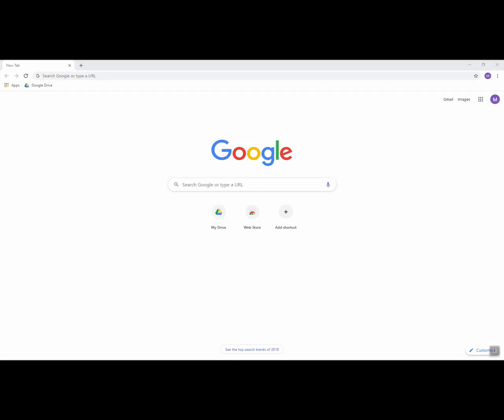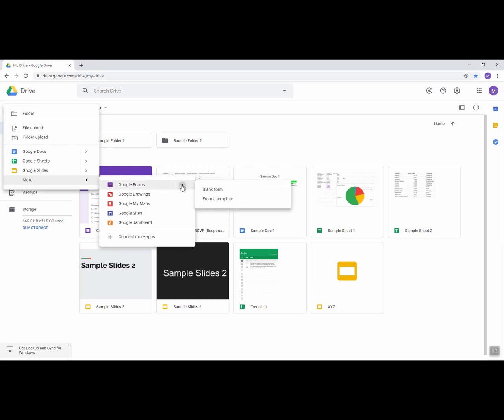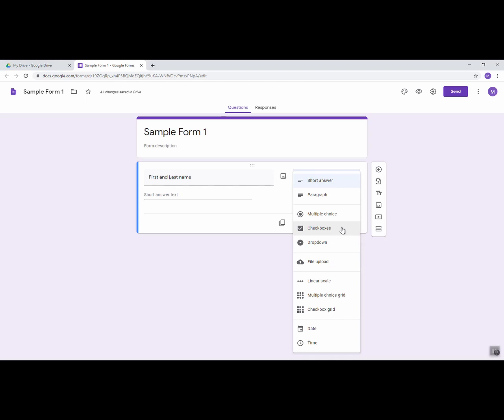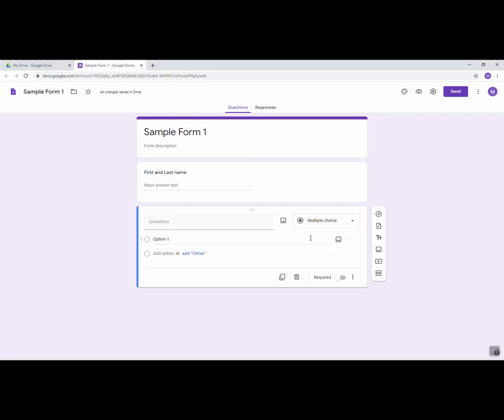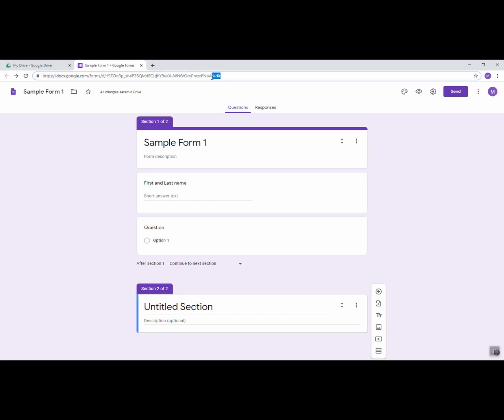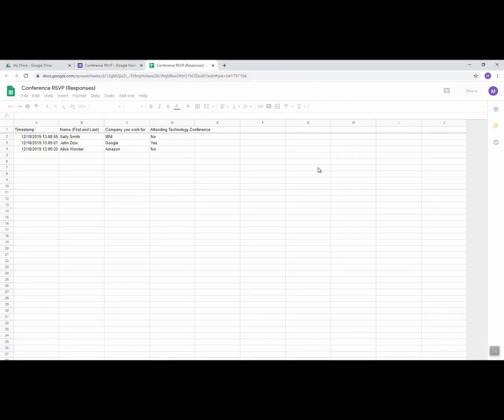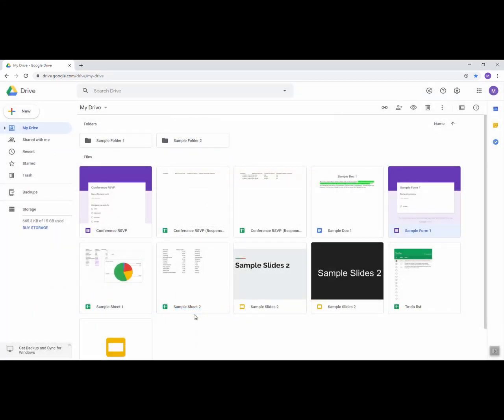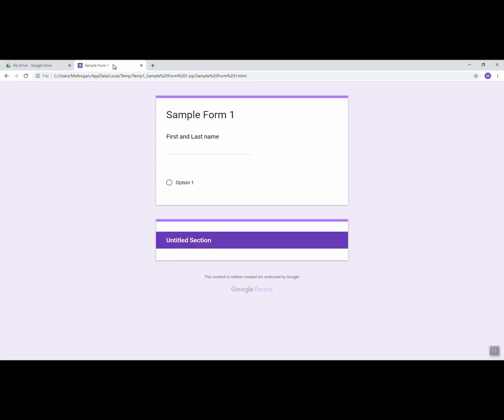Seg 6 Google Forms